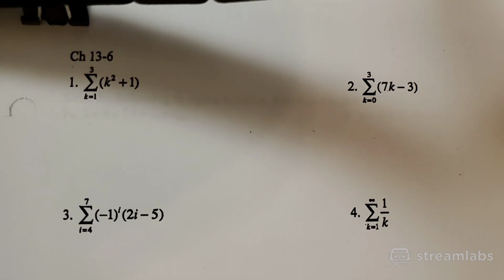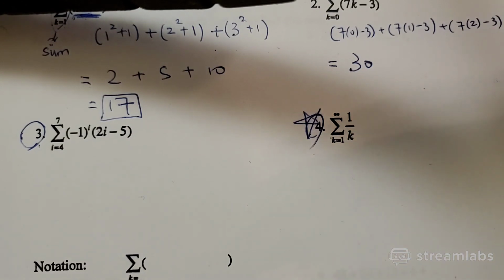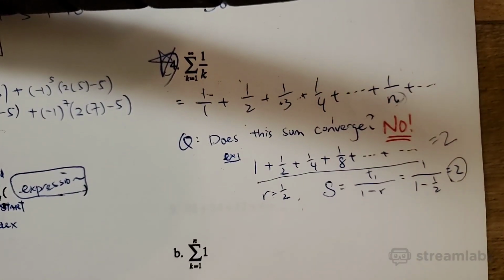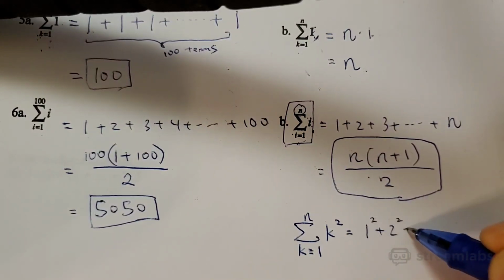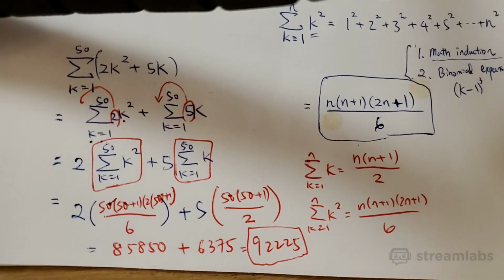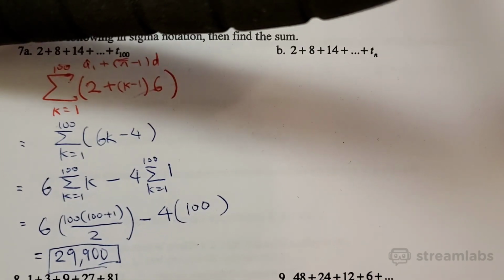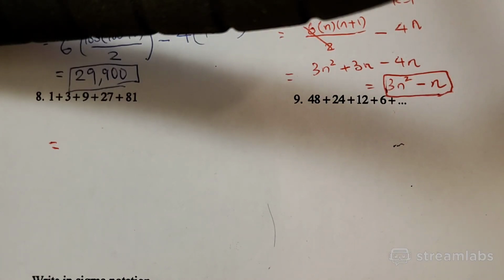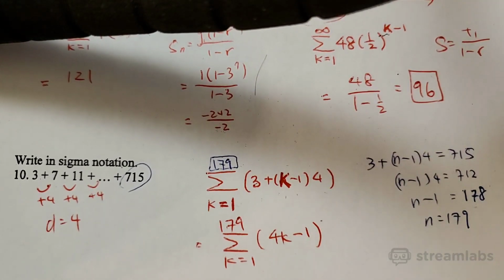Precalculus 13.6 Sigma Notation